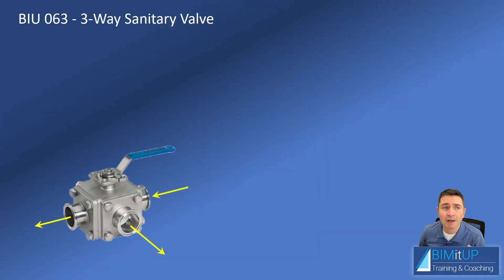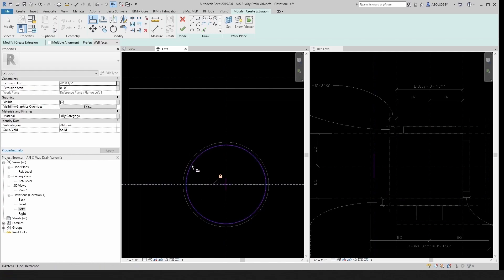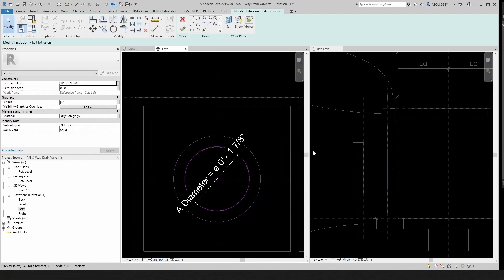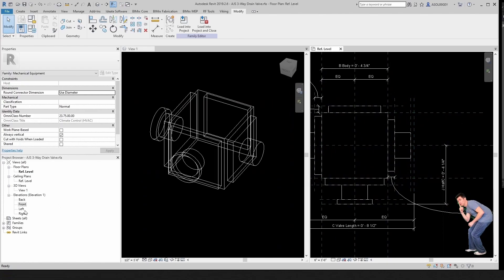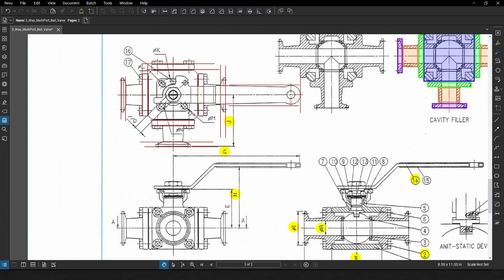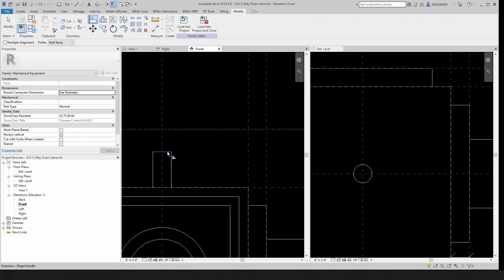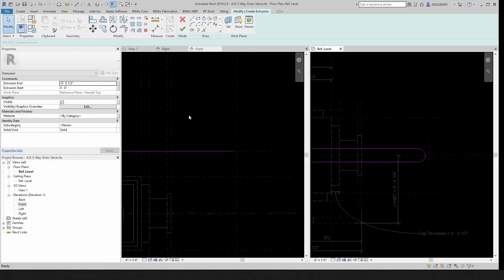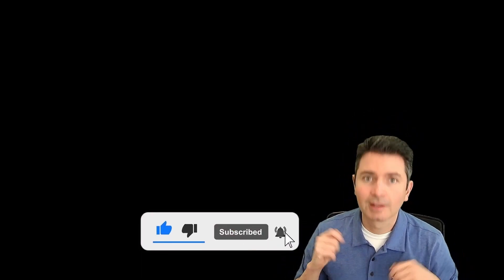How to Create a 3 Way Valve Part 3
In this video tutorial, I will continue to show you How to Create a 3 Way Valve in Revit MEP. This is Part 3

Detailed Video Content:
Creating the skin (0:01)